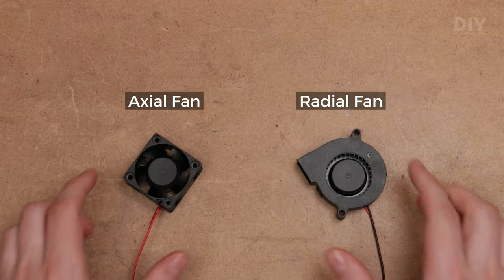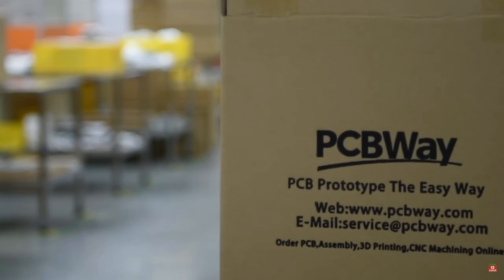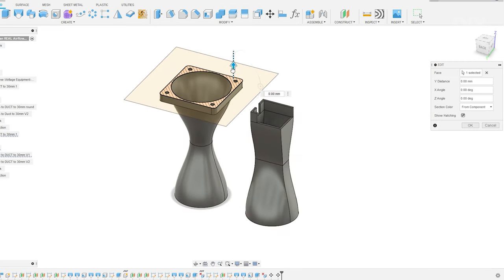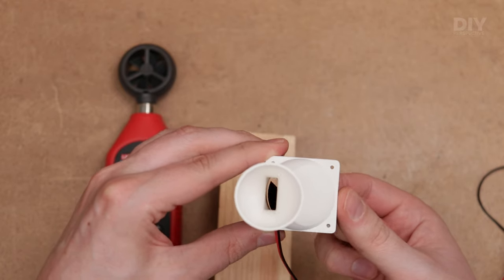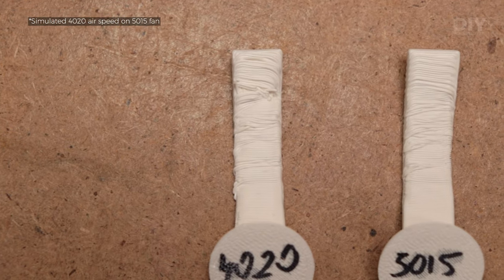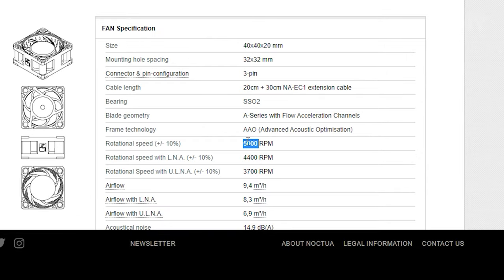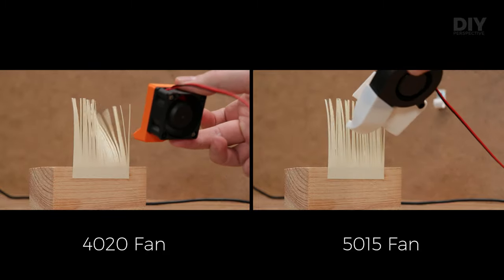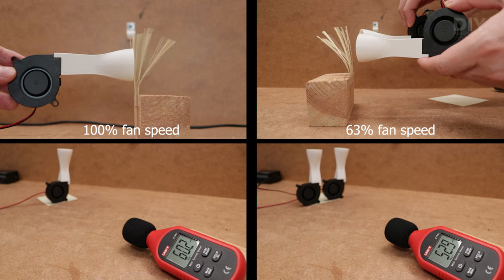3D Printer Fans - AXIAL vs BLOWER (MUST KNOW)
👉🏻 Today I am testing axial versus blower fan performance for a 3d printer's print cooling system. After watching this video you will know the definitive answer with real data as to what fan to use in this specific scenario.

Fans:
- 5015 blower
- 4020 axial
3D printers in the video:
- Kingroon KP3S
- Longer LK5 Pro

🕗 Timestamps:
00:00 - The problem
01:03 - Testing airspeed & noise
04:49 - Support